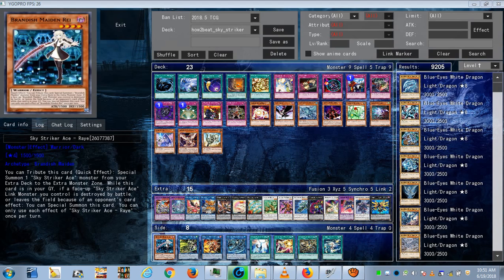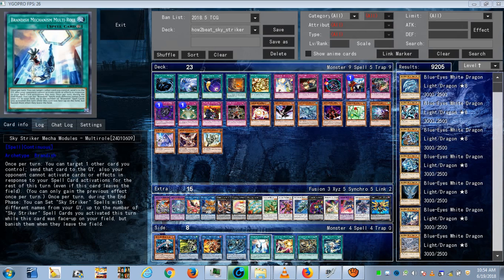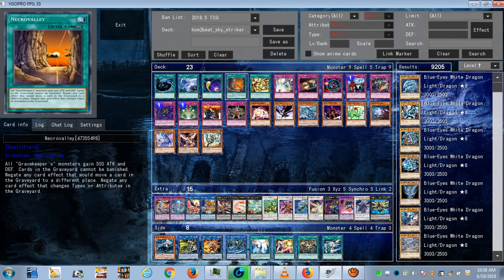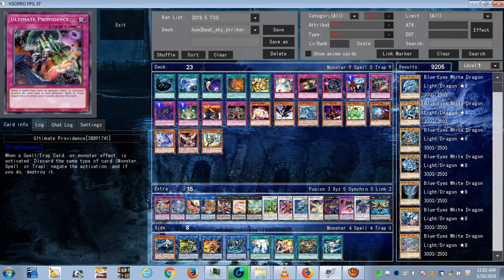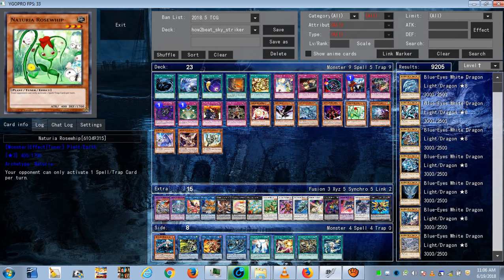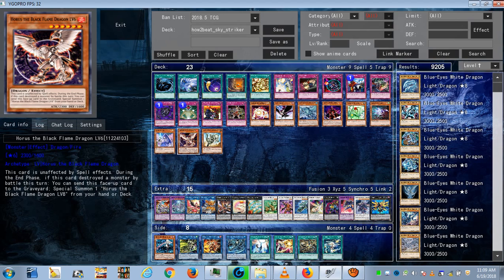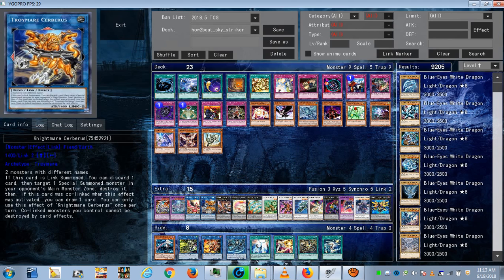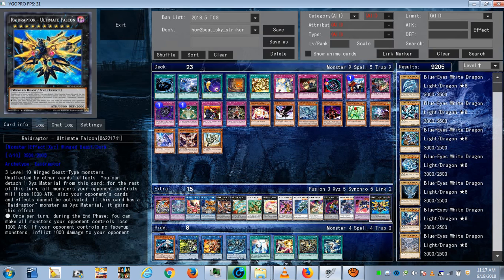YUGIOH World: How To Beat Sky Strikers Without Side Deck 2018 By Kung Fu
My Trading Card Game Store: